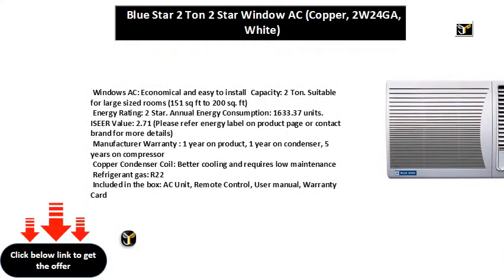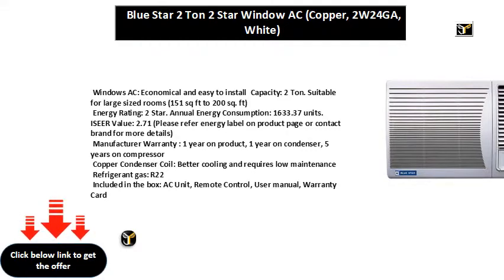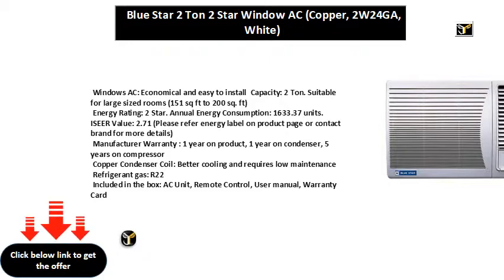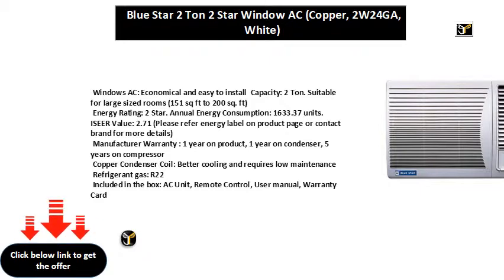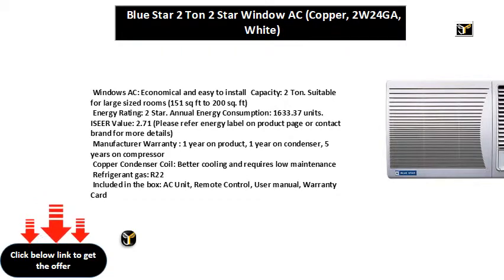Blue Star 2 Ton 2 Star Window AC (Copper, 2W24GA, White)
Windows AC: Economical and easy to install
Capacity: 2 Ton. Suitable for large sized rooms (151 sq ft to 200 sq. ft)
Energy Rating: 2 Star. Annual Energy Consumption: 1633.37 units. ISEER Value: 2.71 (Please refer energy label on product page or contact brand for more details)
Manufacturer Warranty : 1 year on product, 1 year on condenser, 5 years on compressor
Copper Condenser Coil: Better cooling and requires low maintenance
Refrigerant gas: R22
Included in the box: AC Unit, Remote Control, User manual, Warranty Card